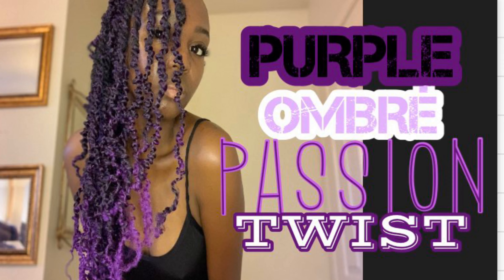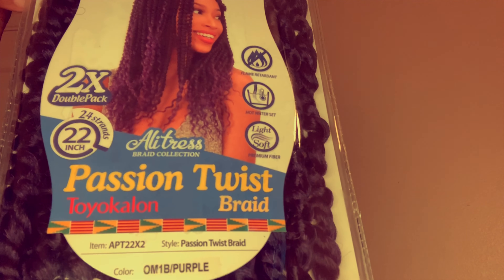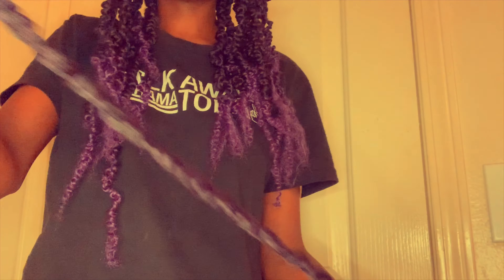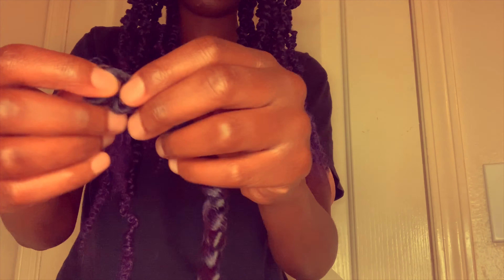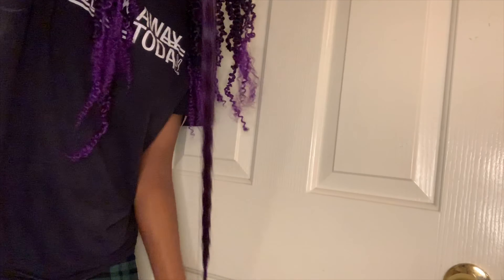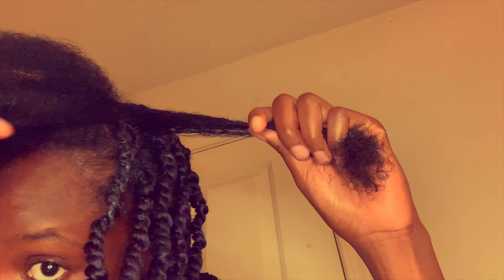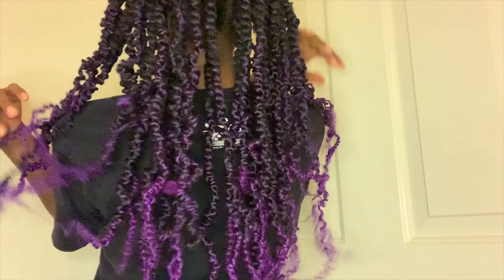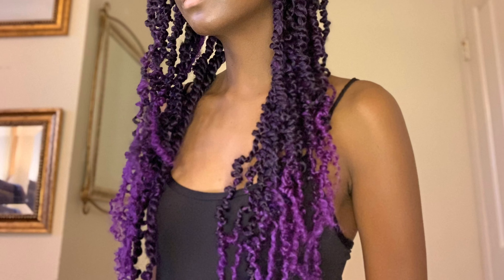How To : Passion Twist | Purple Ombré | No Crochet Method, Using Alitress Pretwisted Hair !!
PRODUCTS USED :

Alitress braid collection / color OM1B / Purple 2x packs ( I used a total of 4 bundles of hair= (2 of the 2x value packs )

Murray’s edge control